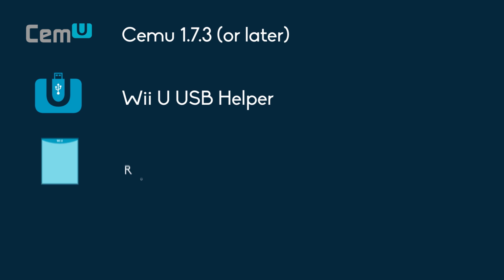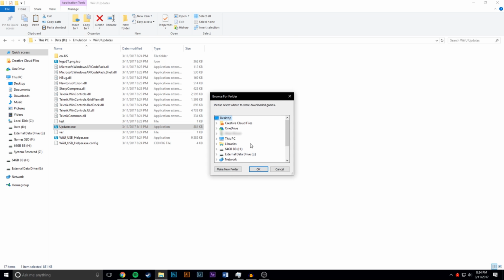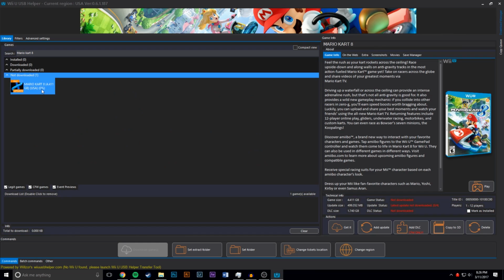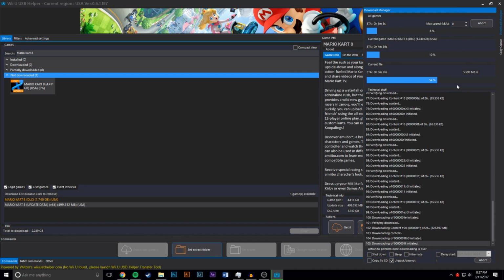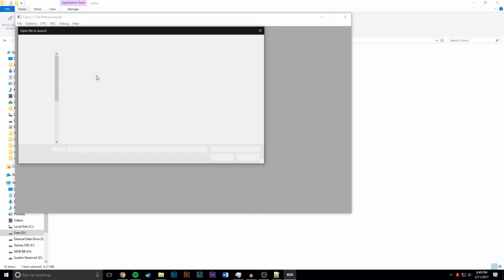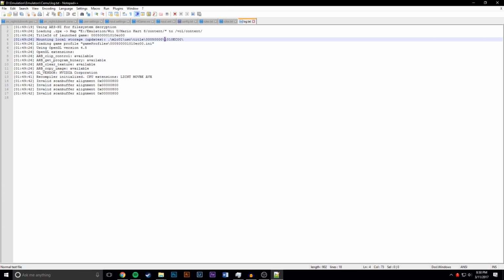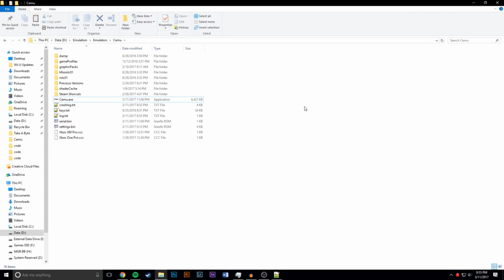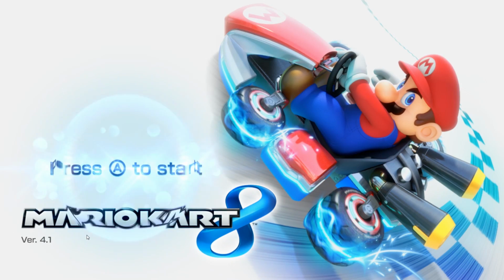How to Add DLC and Update Cemu Games!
I hope this tutorial helped you guys out, and please show your support if it does! If you have any questions please ask!

Download Links -

Consider donating to Team Cemu here! (1.7.3 available now!)
Google “Wii U Title Keys”

Add to the Compatibility List Here!

Music Used –

i7 4790k @ 4.0GHz, GTX 1070 Armor, 16GB DDR3 RAM